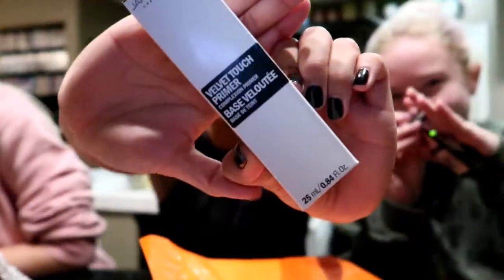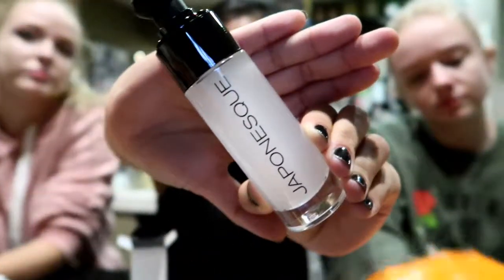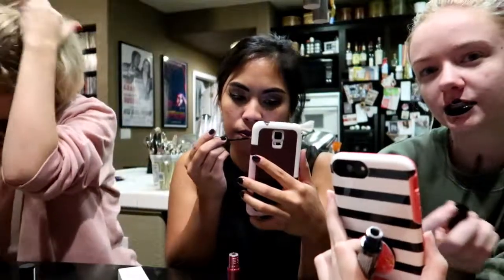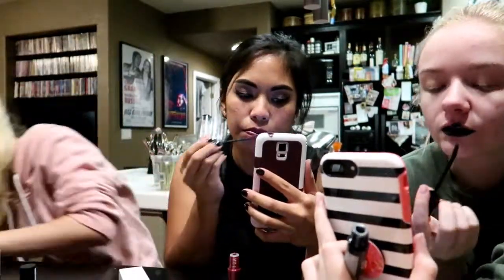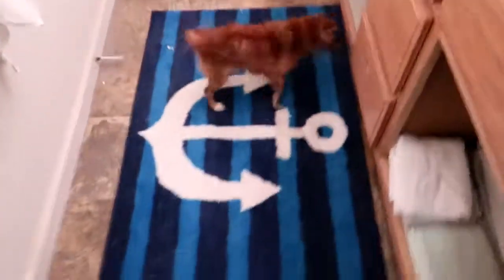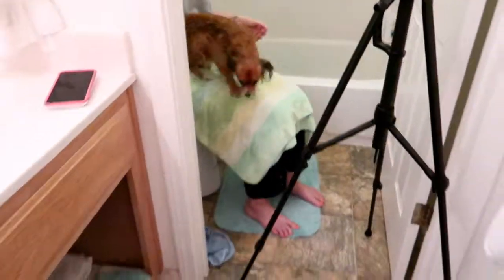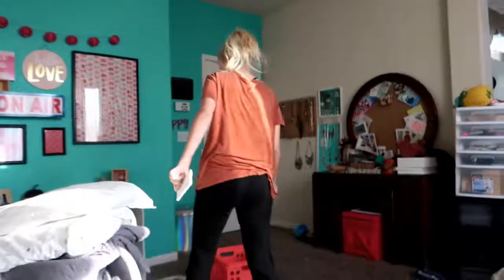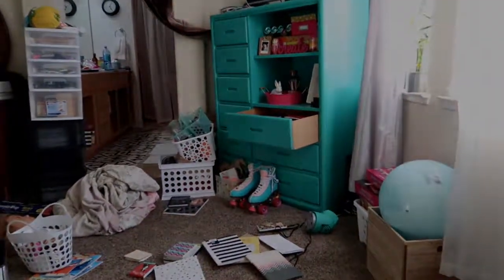🎃MYSTERY OREOS??? 🎃Vlog! 31 Days Of Halloween! |Chloediy01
DAY 16!
Hope you guy's enjoyed this vlog! I haven't uploaded a vlog in FOREVER!! Let me know if you wanna see more!!
anyways see you tomorrow!!

XOXO
Chloediy

Chloe: Chloediy01
Hannah: Lemonboo1901

If you try this, or any other fun things, tag us on Instagram, Twitter or Facebook!